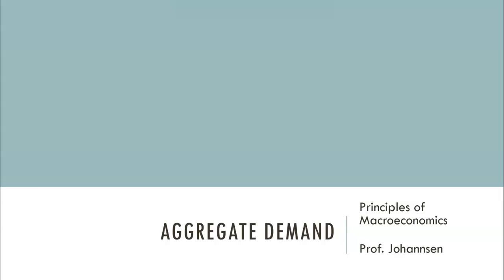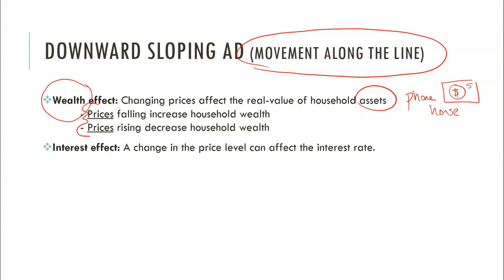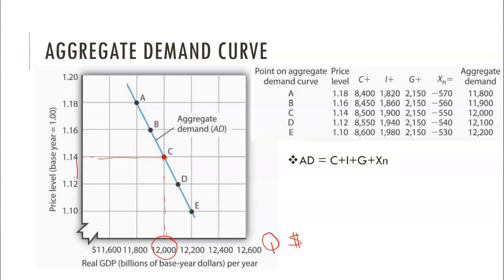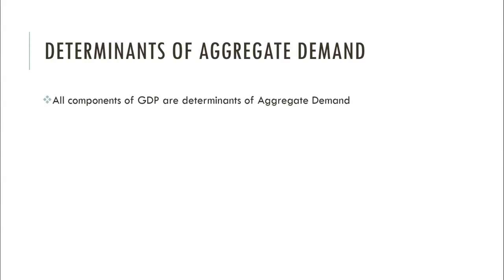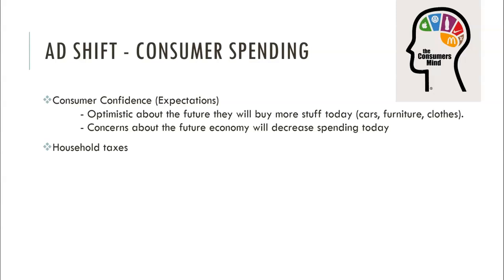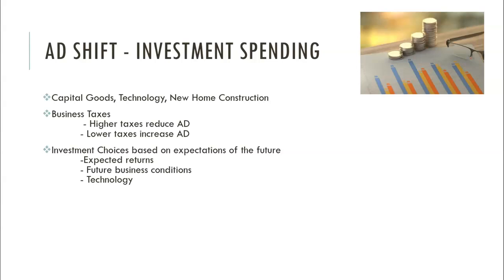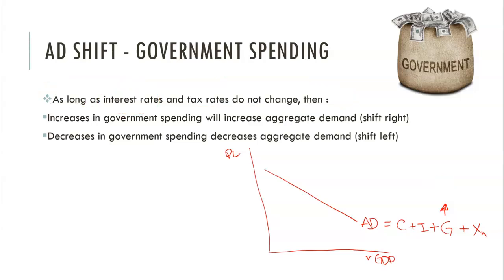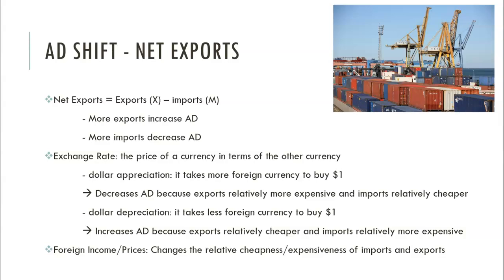16 Aggregate Demand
@DrJohannsen This video explains aggregate demand and the components that make up total spending in an economy: consumption, investment, government spending, and net exports. You’ll learn how changes in these components shift aggregate demand and affect output, employment, and the price level.